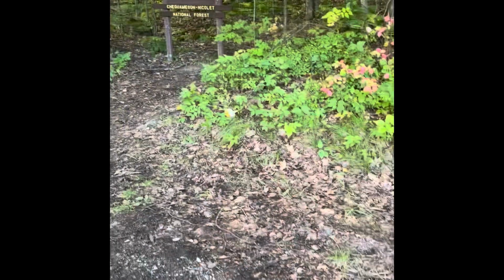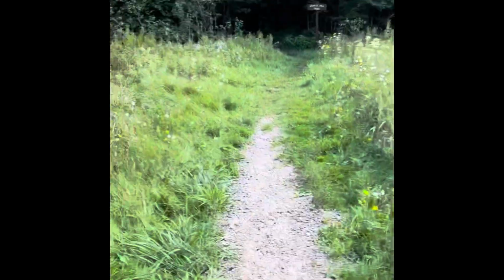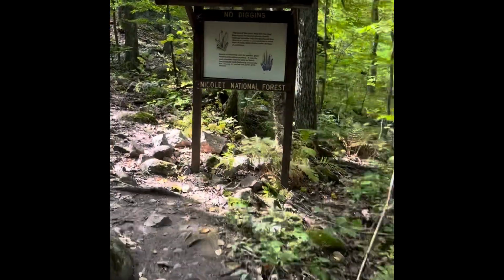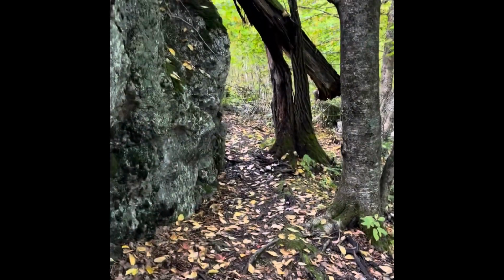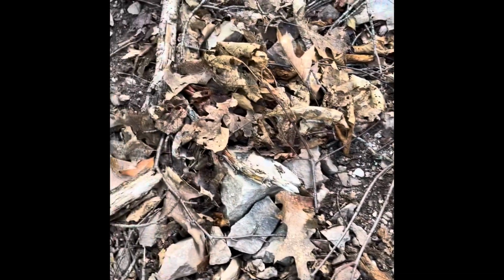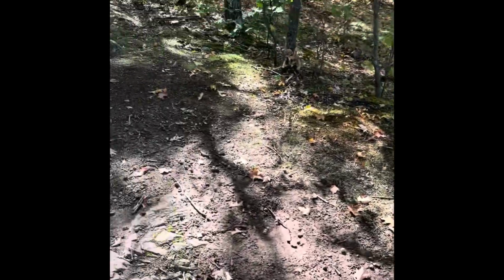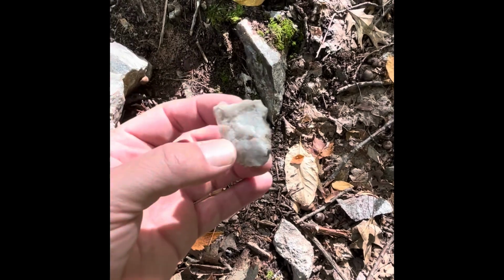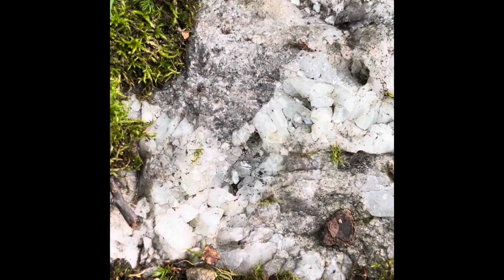Wisconsin Rockhounding | On Location at Quartz Hill Trail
A rockhounding adventure at Quartz Hill trail in northern Wisconsin!